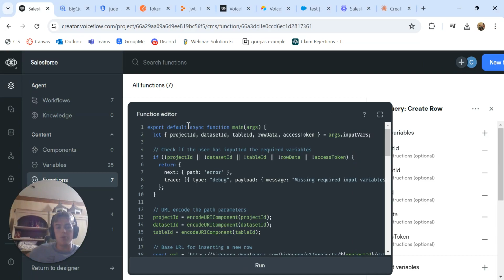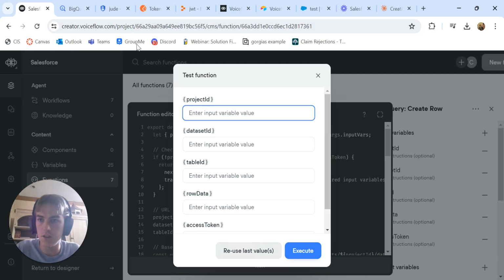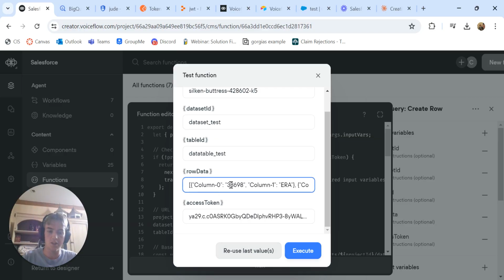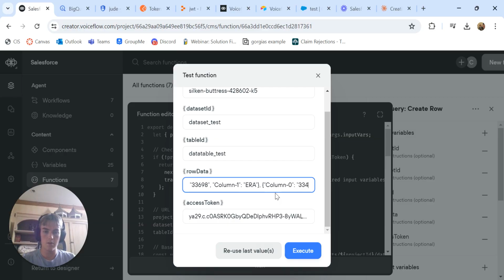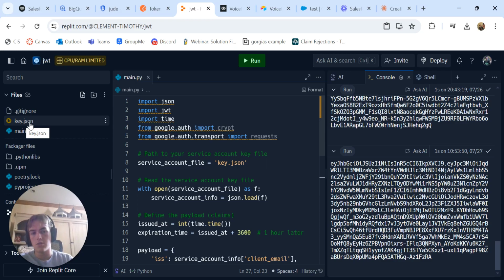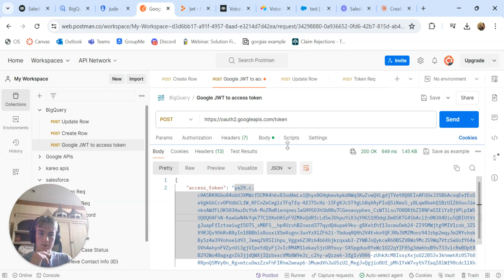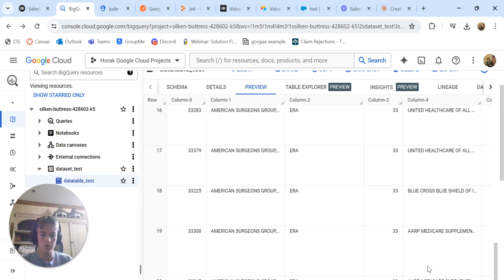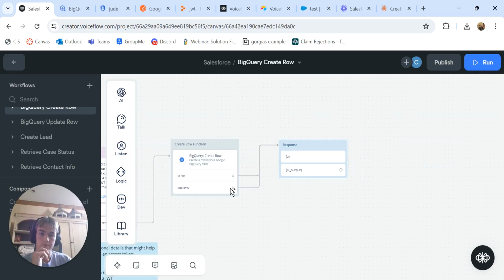Voiceflow + BigQuery: Create Row Function